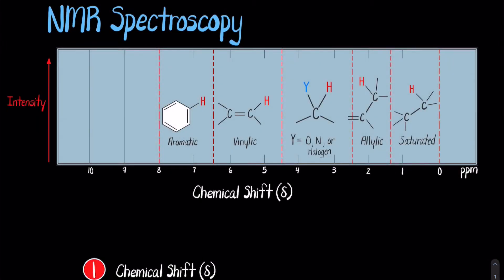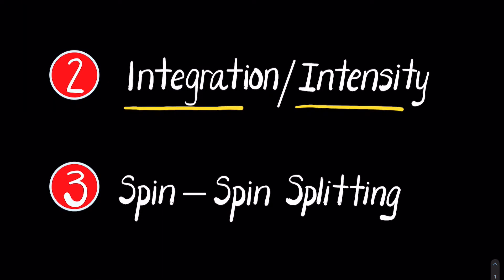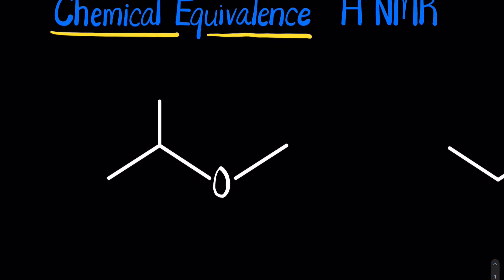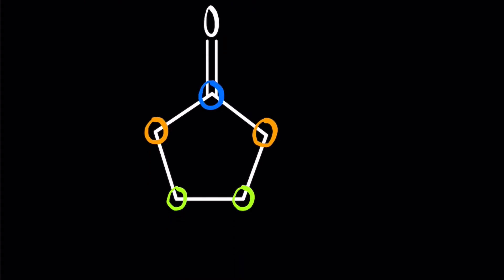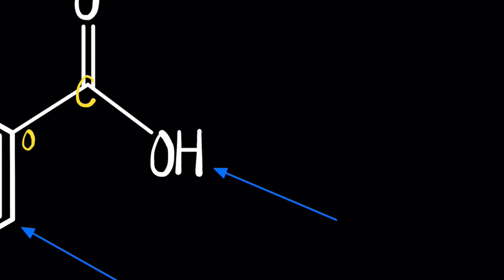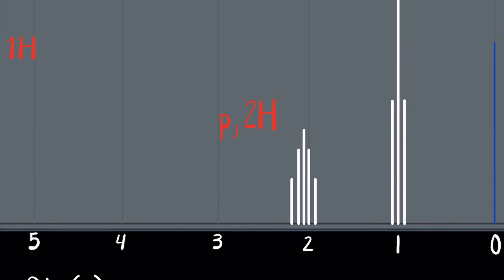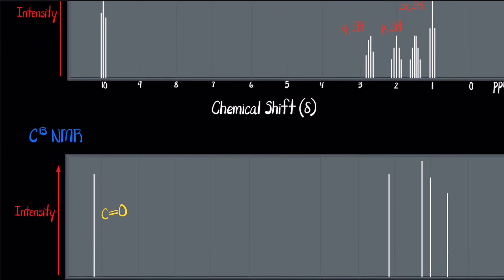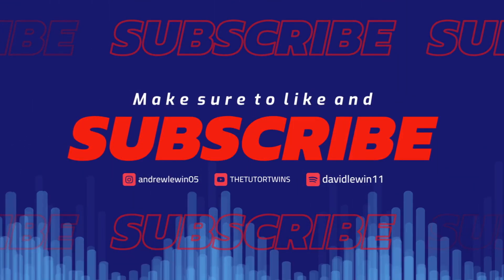NMR Spectroscopy | How to Interpret NMR Spectra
In this video, David walks you through the use and application of Nuclear Magnetic Resonance Spectroscopy, also known more simply as NMR Spectroscopy!

Need some help naming organic compounds? Need some help with the study of organic molecules? Give the Tutor Twins a try!